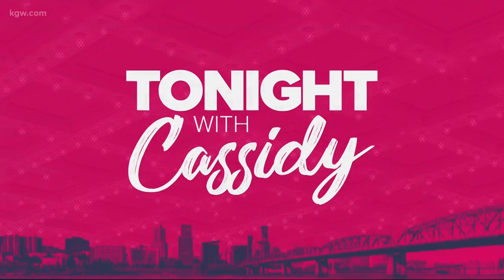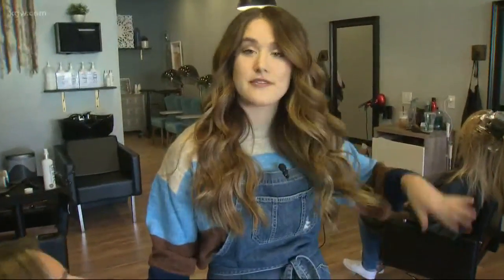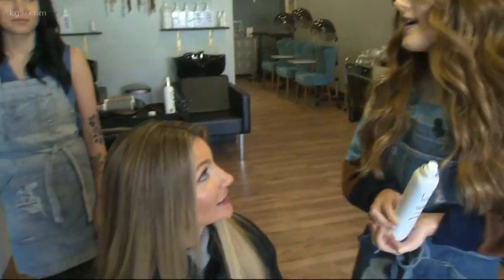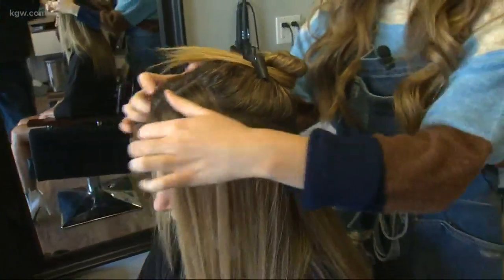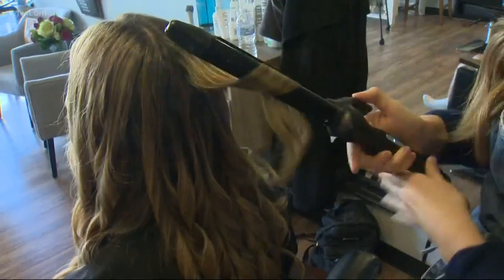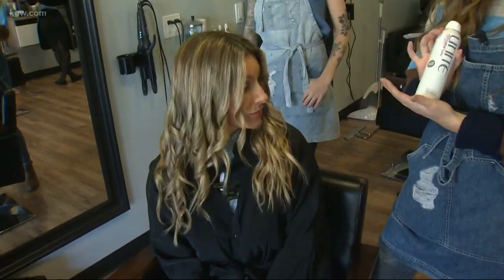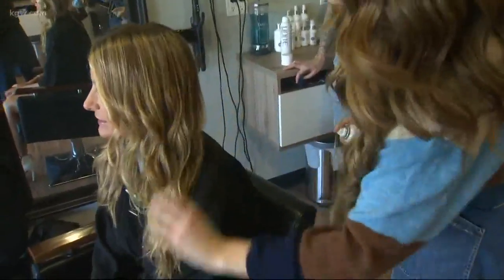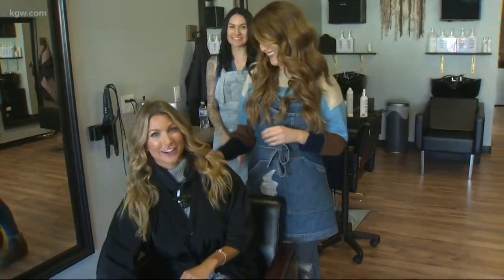Fierce Fall Hair Trends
Mckinzie Roth talks with stylists about the hottest trends in fall hairstyles for women.